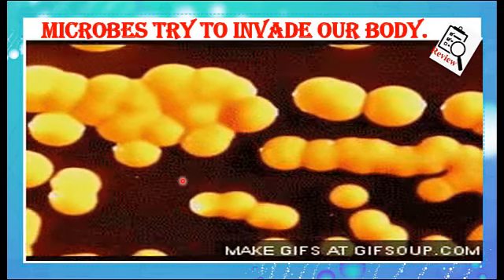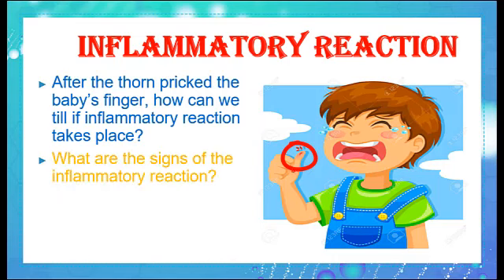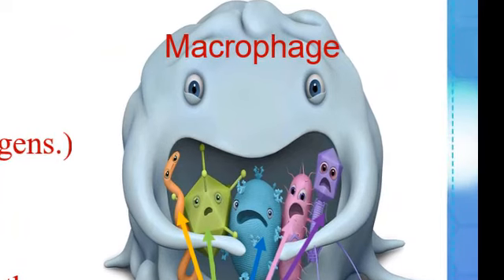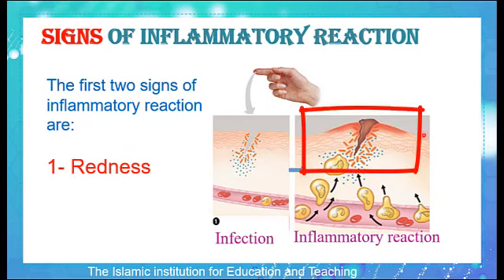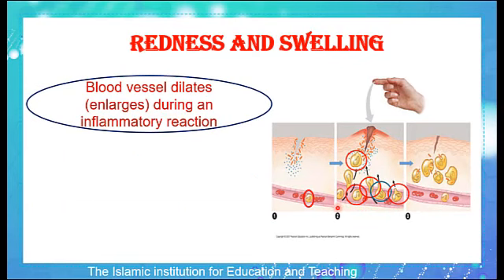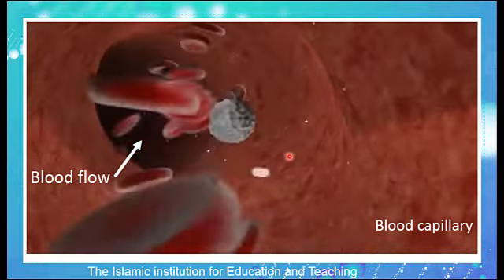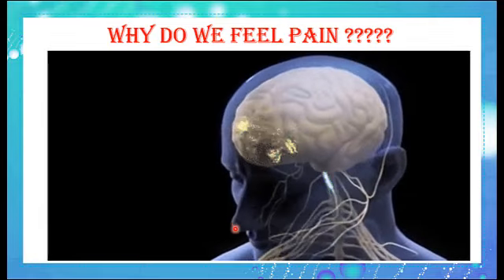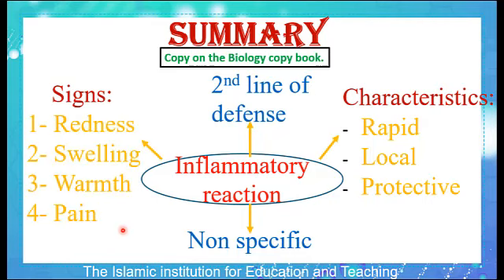video w s 4 part 2 2